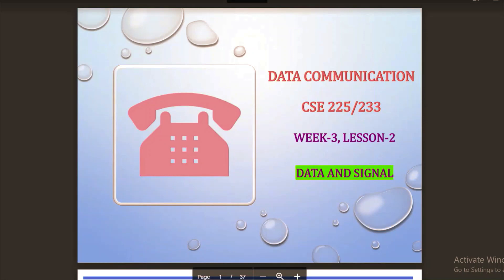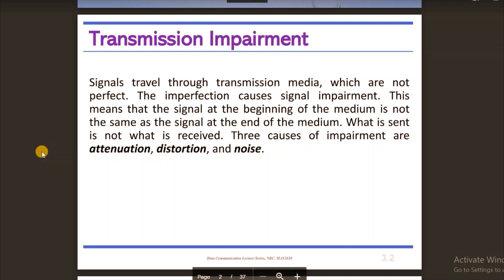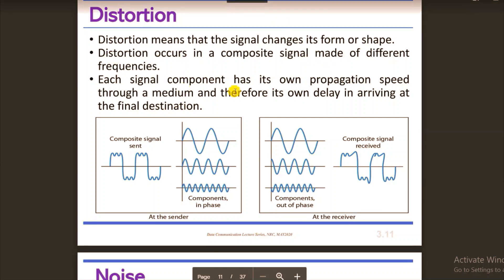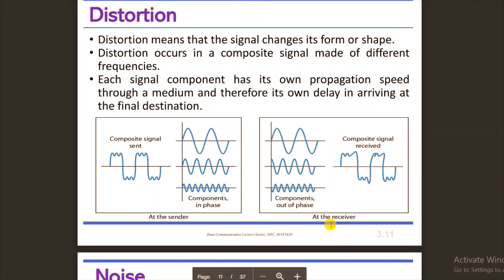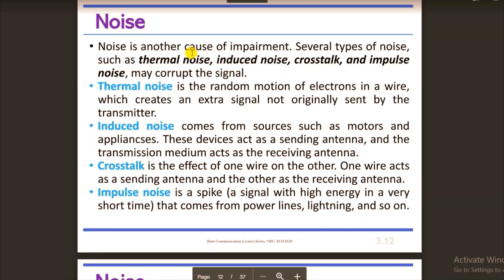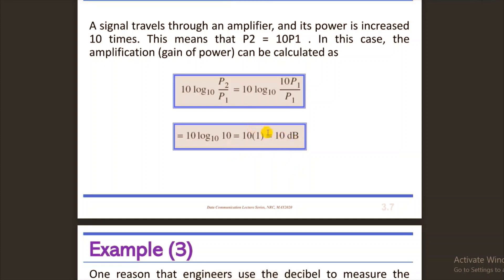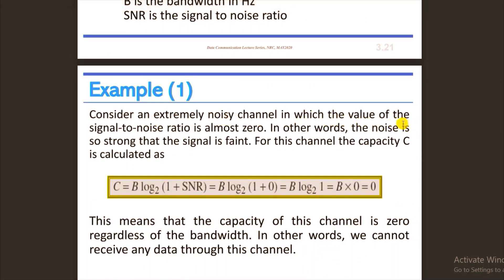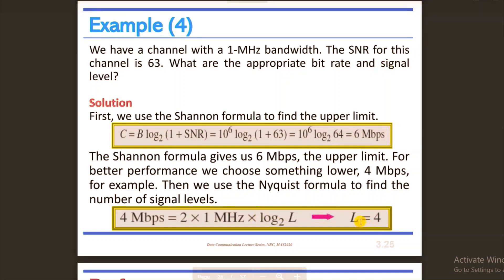what is noise in communication system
CseAcademy
attenuation distortion and noise
what is noise in the communication system
Introduction of Physical Layer (Analog and Digital)
Discussion Points:
Concept of data and signal of analog and digital.
Discussion about transmission impairments (attenuation, distortion, and noise)
Calculate the performance of data transmission including bandwidth, throughput, latency, and jitter.
Expected Learning Outcomes:
Recognize analog and digital signals and their use in daily communication.
Identify which transmission impairments cause problems in communication and their remedies.
Appreciate the importance of date rate limits in communication and performance measurement.
Resources of Learning
transmission impairments in data communication, transmission impairment, transmission impairments noise, data transmission impairments
data-communication